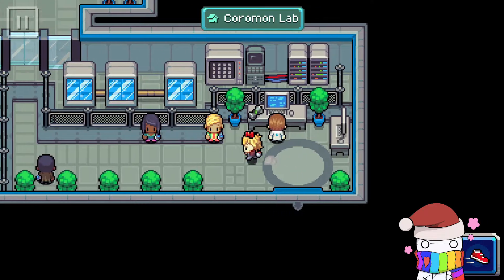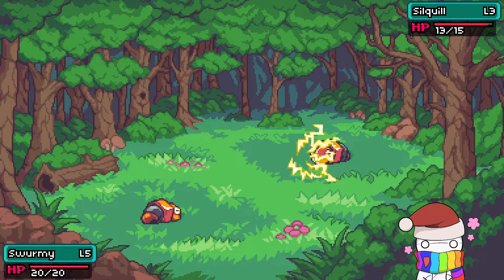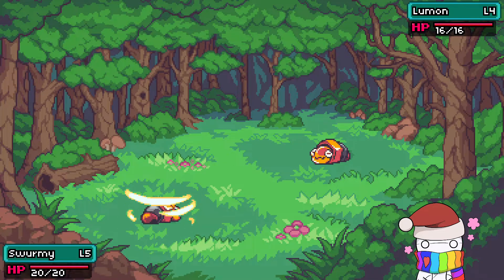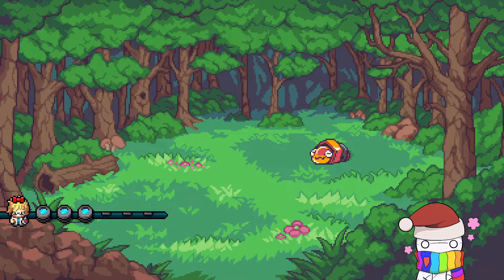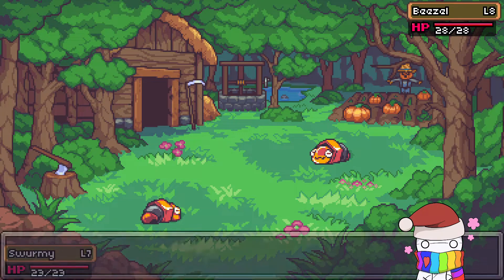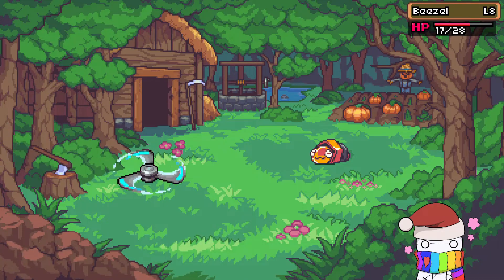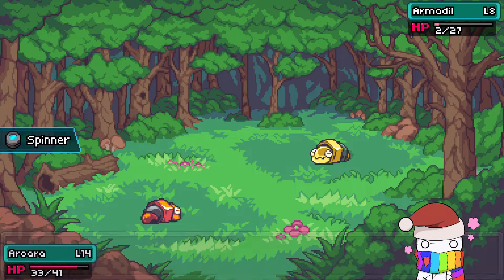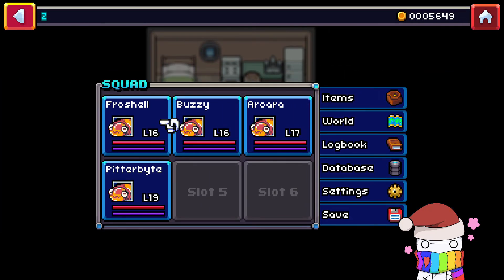Swurmy Becomes UNSTOPPABLE in this New Coromon Randomizer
Get comfy, stay Swurmy